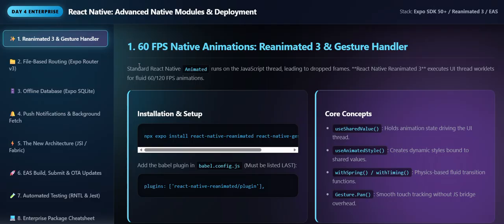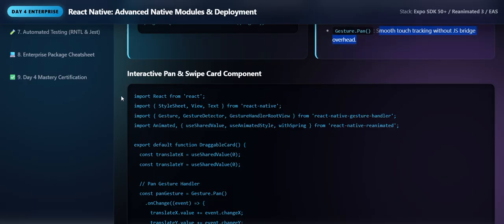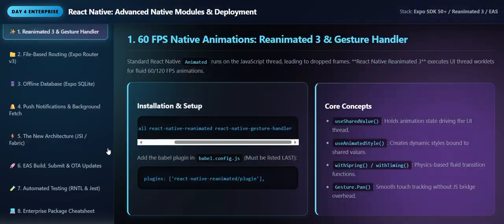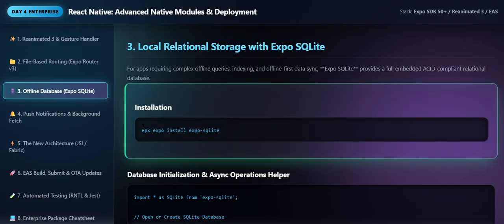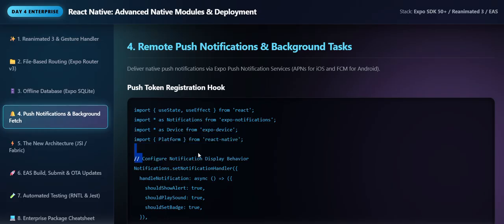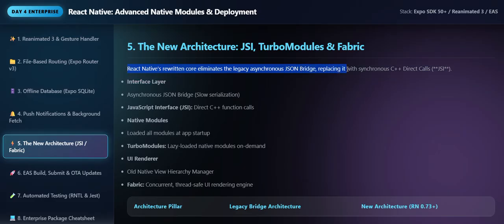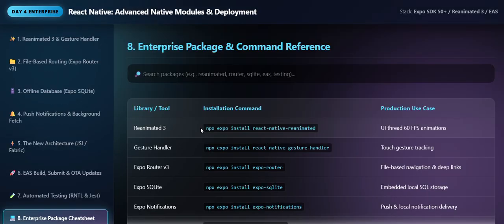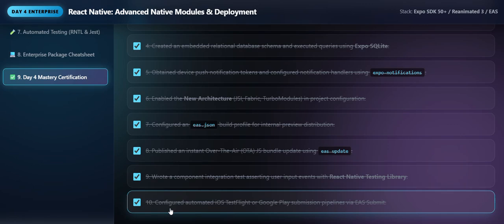REACT NATIVE DAY 4 COMPLETE LEARNING ABOUT ANIMATIONS , FILE , PUSH NOTIFICATIONS , JSI , EAS